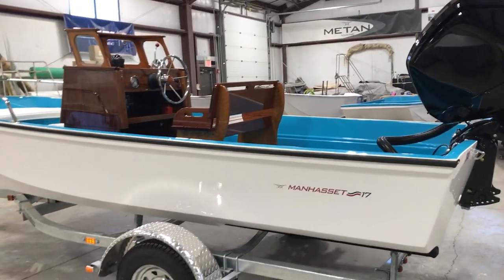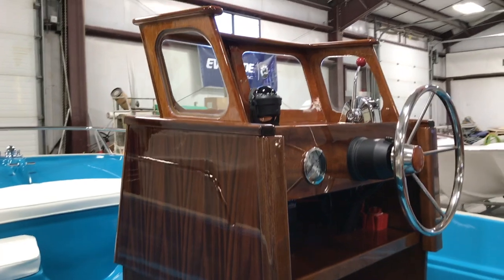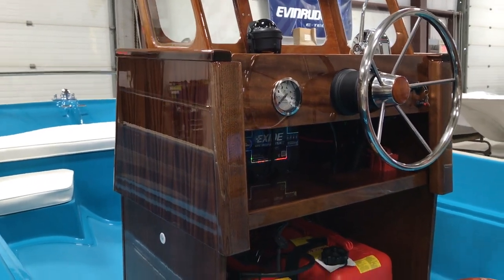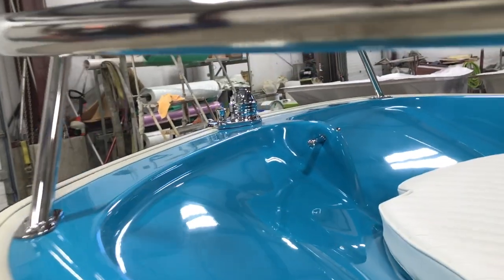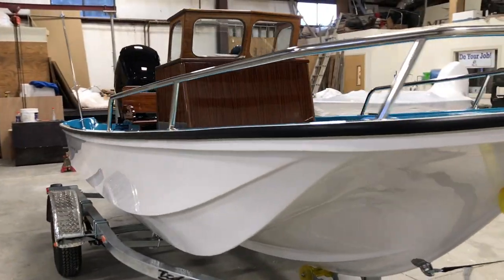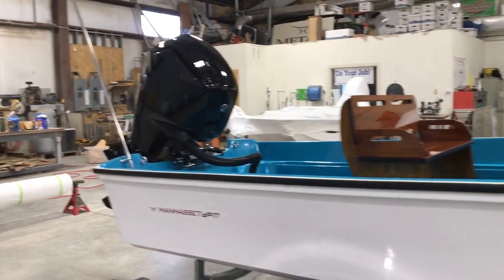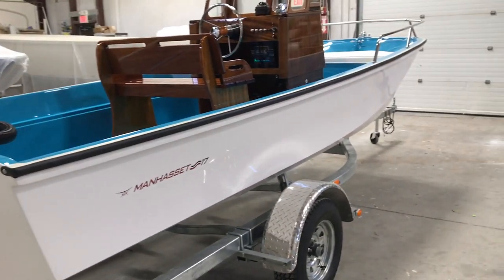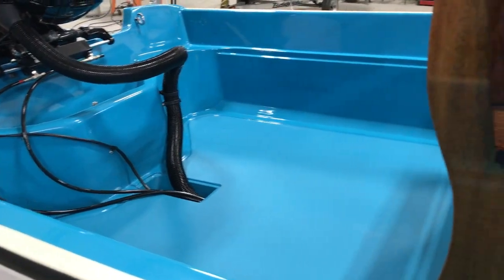Metan Classic Collection "Manhasset 17"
2018 Metan Classic Collection "Mahassett 17"
Metan is bringing back the classics as brand new vessels using high end materials and processes built by craftsmen with a 25 year reputation in the marine restoration industry as the best of the best!